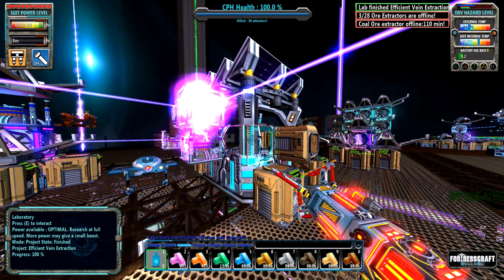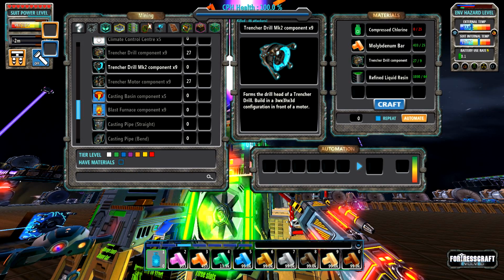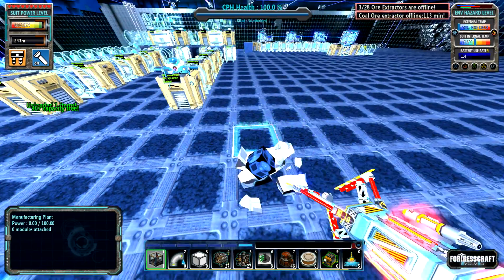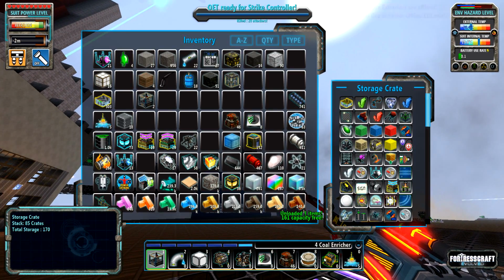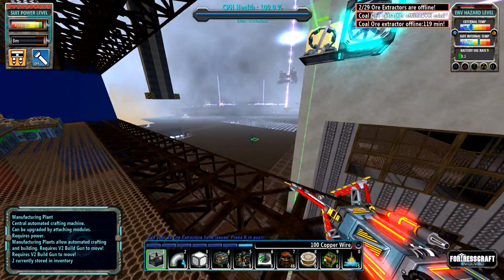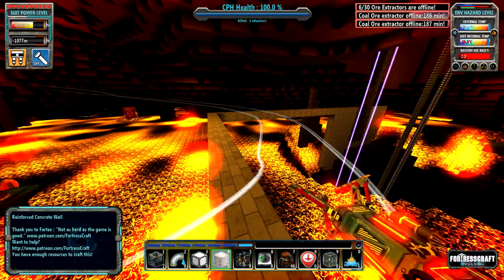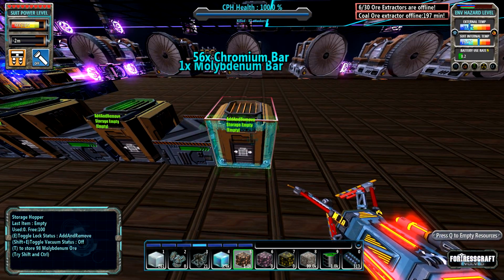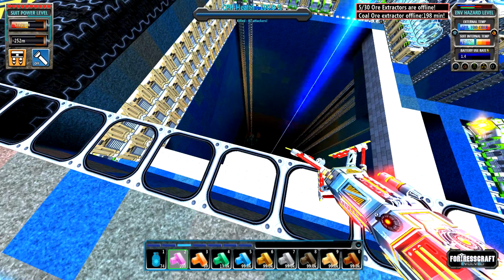Fortresscraft Frozen Factory Lets Play Flattsburg Episode 52 Cheating for Chlorine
We'll attempt to start researching Mass IO ports sooner by moving some buildings around. Come see what we do!